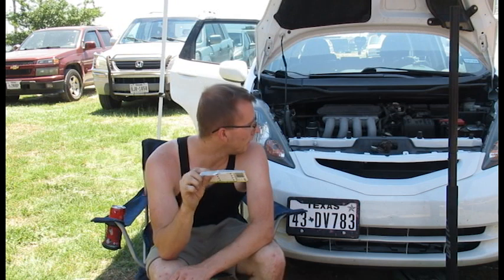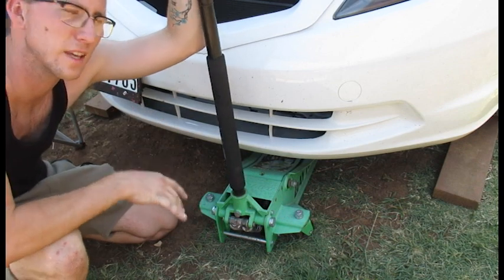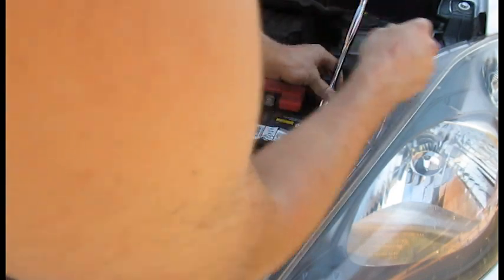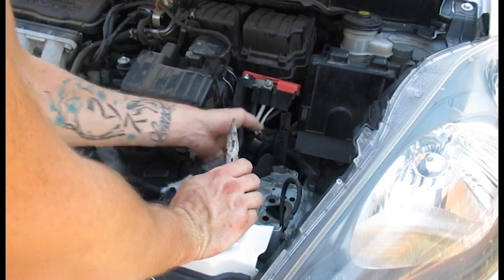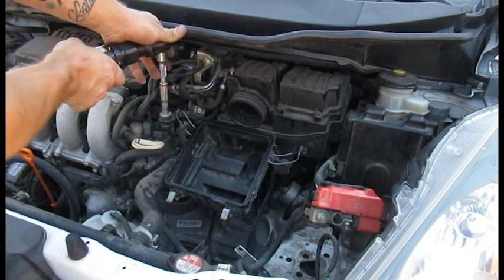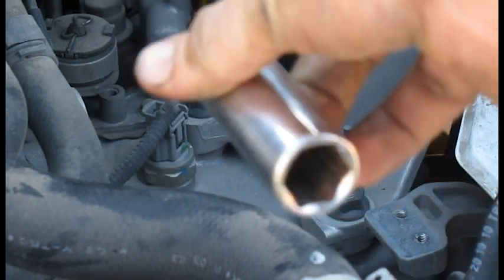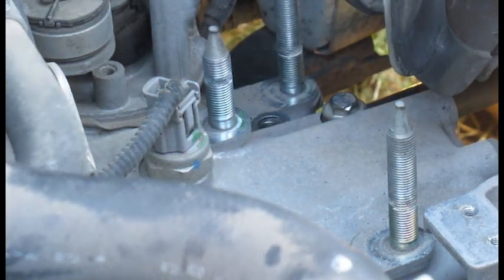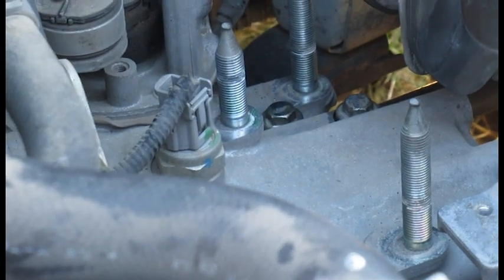HYBRID RACING DETENT SPRINGS FOR THE HONDA FIT!!! (GE8 Fit 2009-2012)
In this video I show y'all how to install the new Detent Springs from Hybrid Racing. Definitely makes the shifts more crisp.